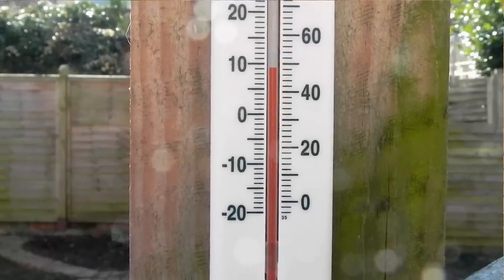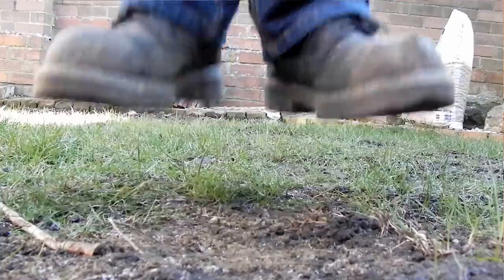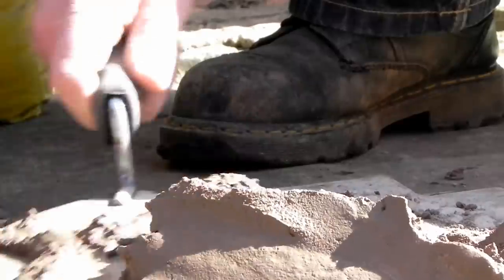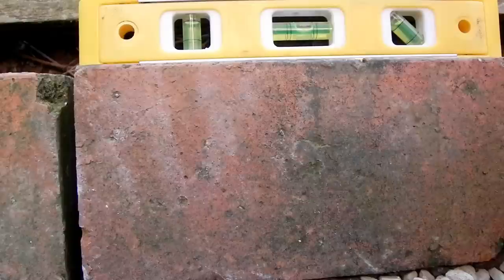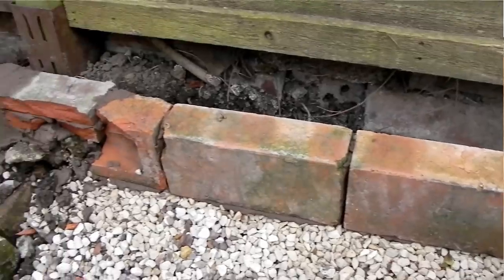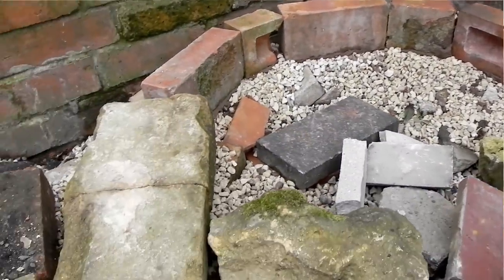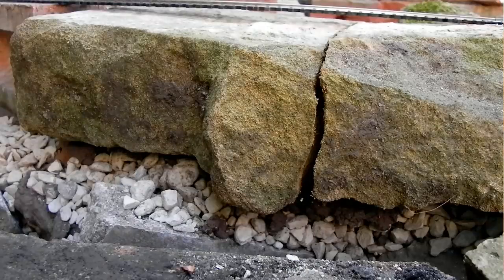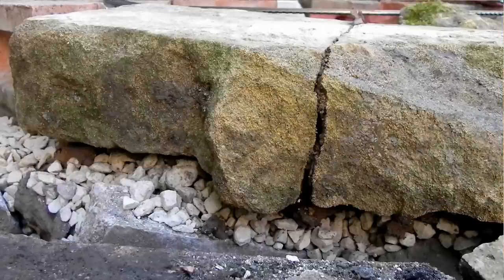n00b Gardener 032 - Mortar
The first sign of warm weather and out comes the mortar. Carpe diem and all that...